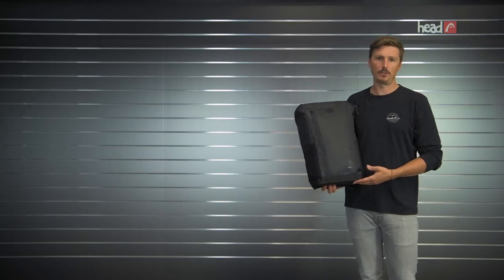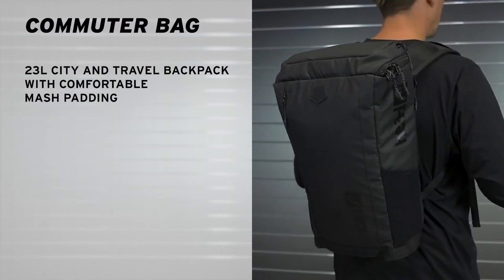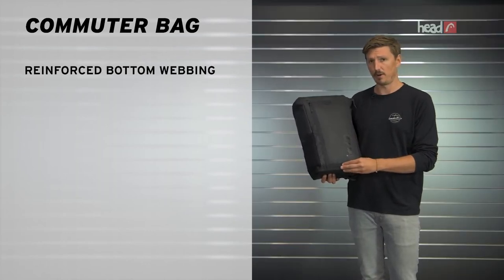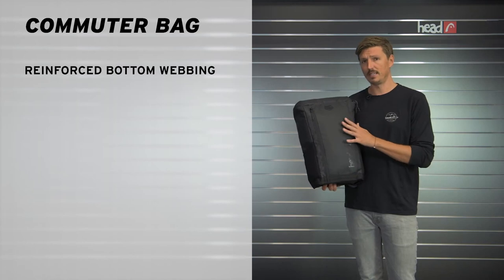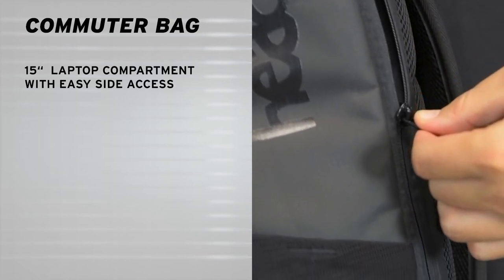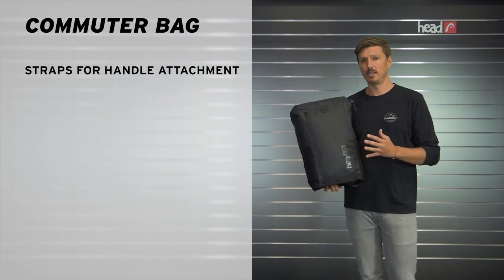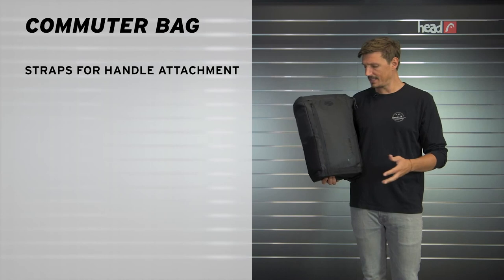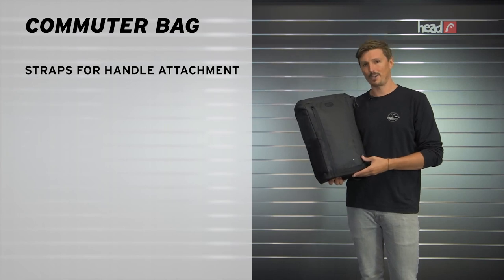COMMUTER BAG 2022/23 - HEAD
We are cutting edge snowboarding since 010101. Passion breeds innovation. Innovation breeds performance.

HEAD Snowboards on YouTube features snowboarding videos from around the globe from athletes, freestyle, freeriding, powder, big-mountain, all-mountain, piste-snowboarding, carving, slopeside, and more.